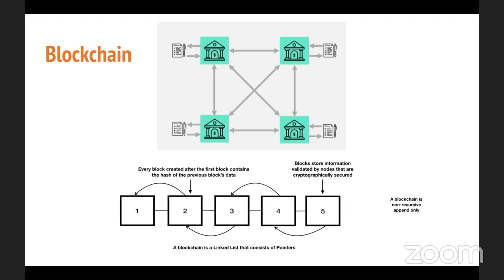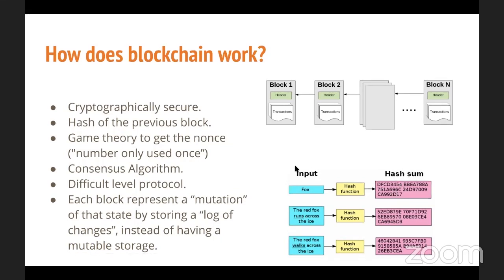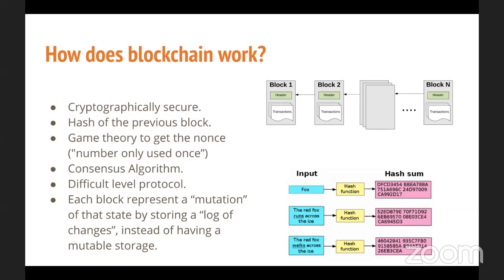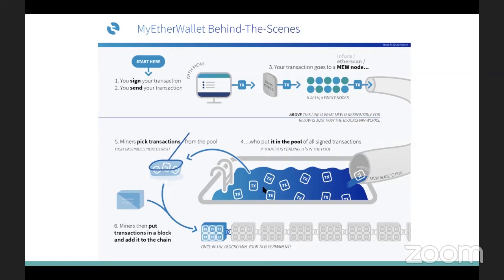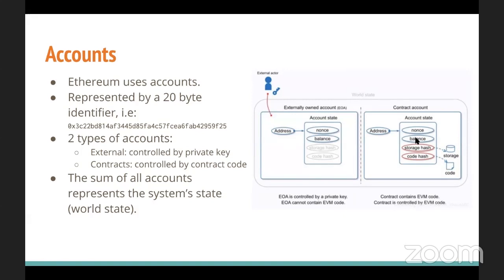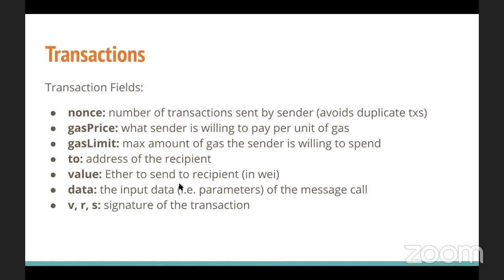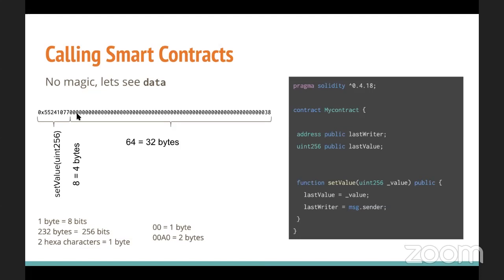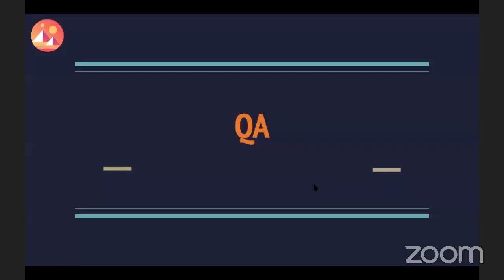Blockchain & Smart Contracts 101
Dive headfirst into understanding smart contracts and building decentralized experiences using Ethereum.
If you want to learn more about smart contracts and Ethereum, this introduction class is for you!